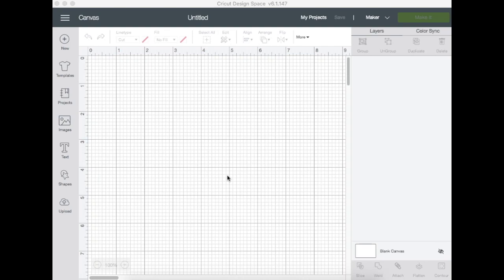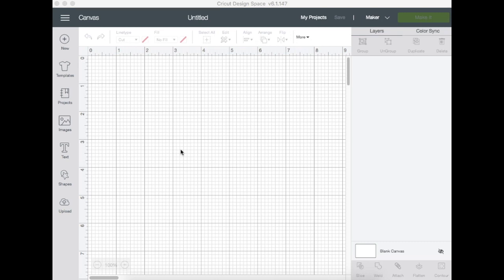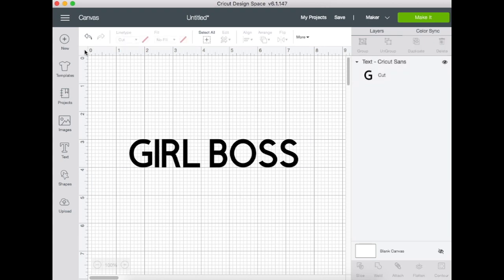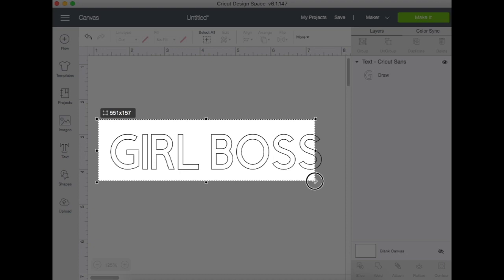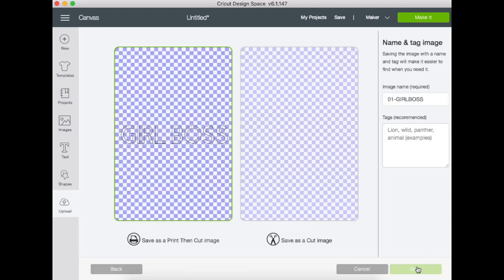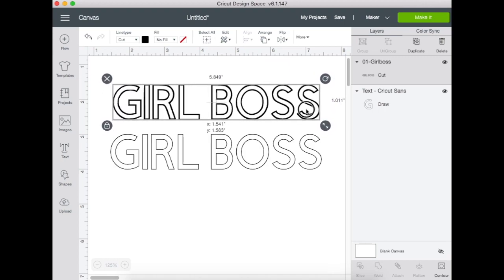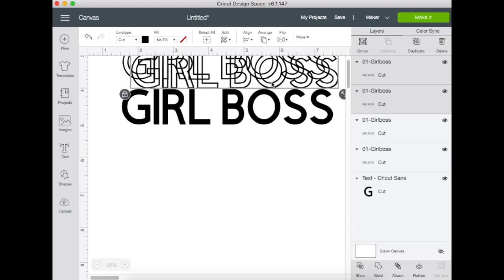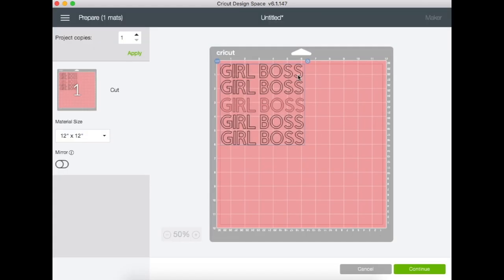How to Create Text Outlines in Cricut Design Space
Open me for all the resources!

I was asked in my Facebook group how to cut outlines of text. Here is a quick video showing you how you can do this in Cricut Design Space.

Do you want more free SVG files? Check out our Facebook community where I share additional resources and freebies!